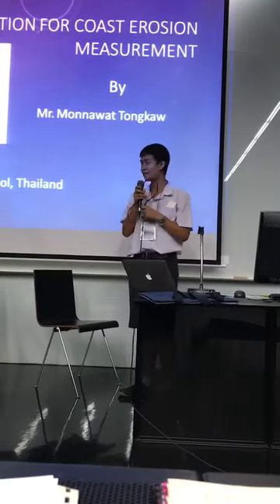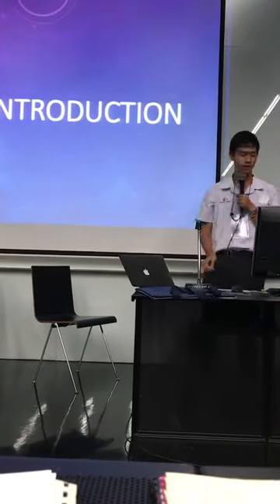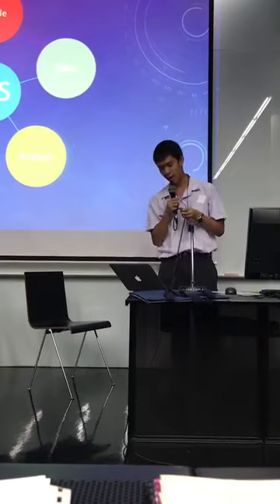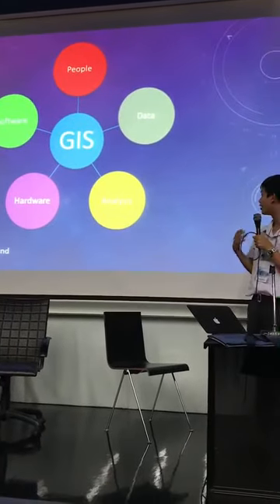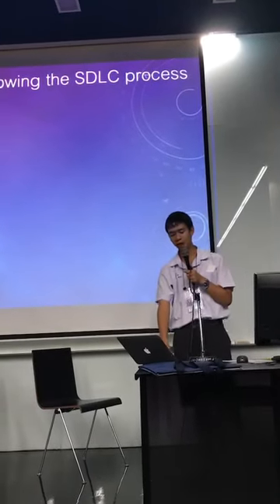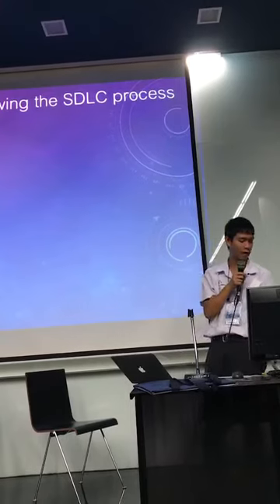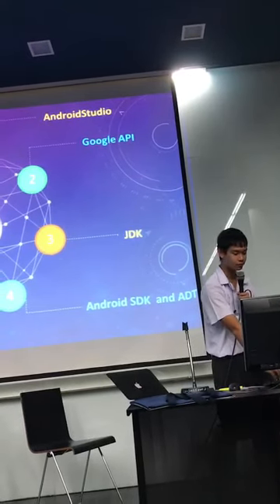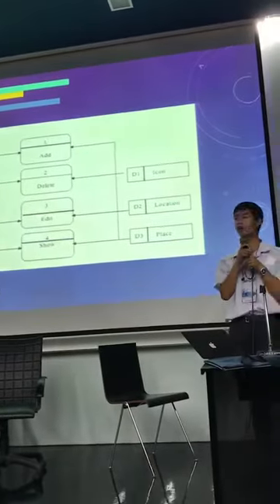Oral Presentation at Chula